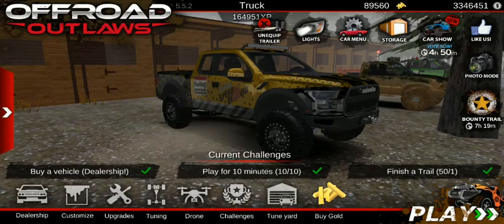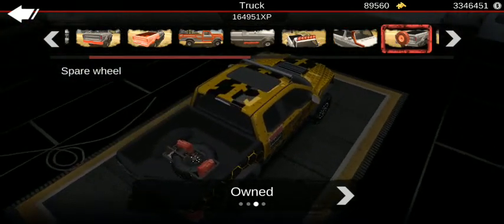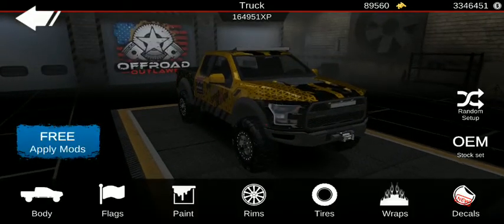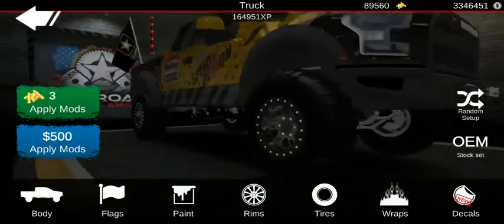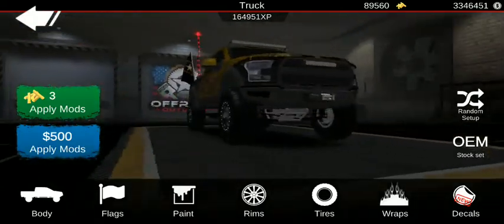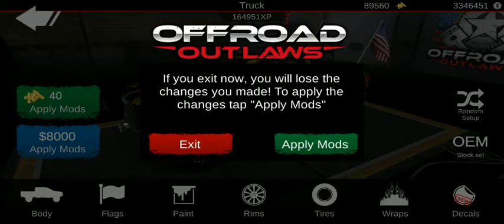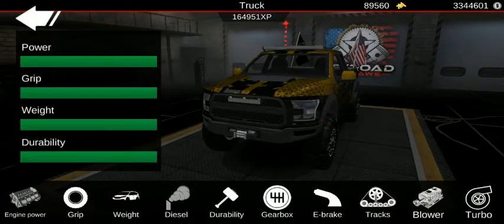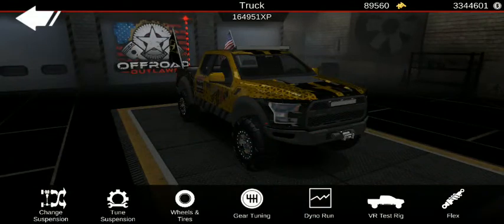Off road Outlaws Random Builds (Raptor Prerunner Build) [177]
(Welcome to today's video everyone hope y'all enjoy)

-Today we Build another awesome rig.

[Northers Wolf Army Discord Server]